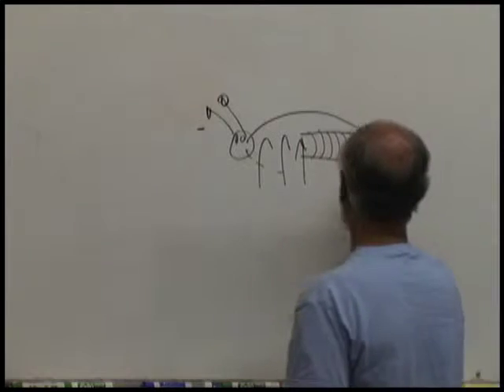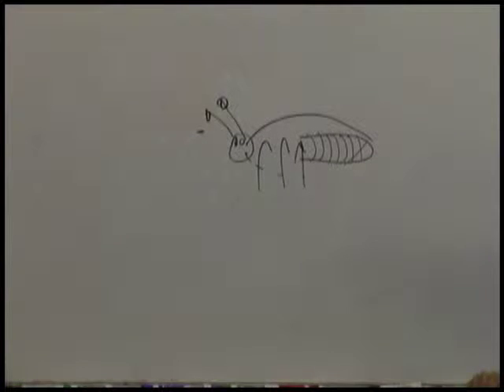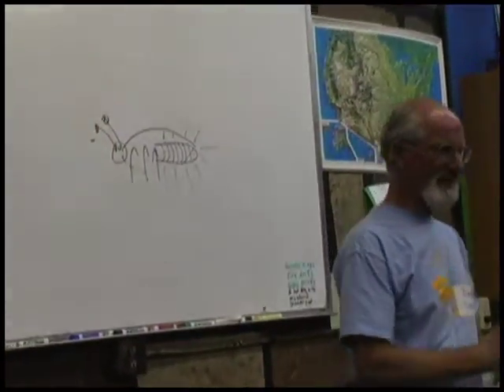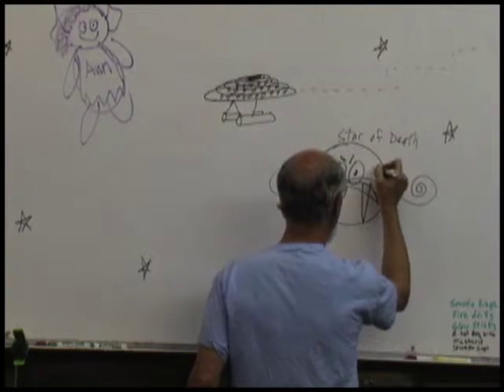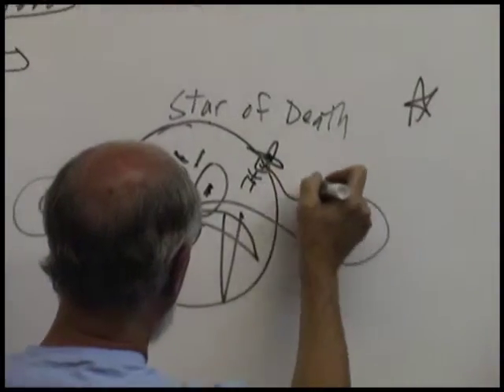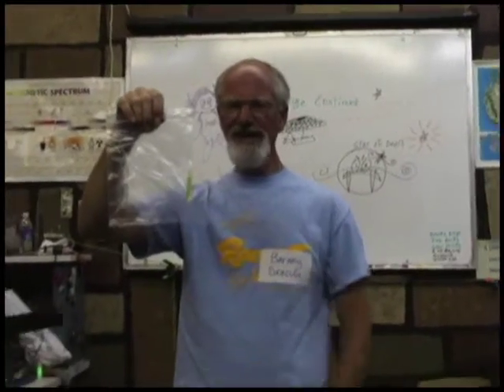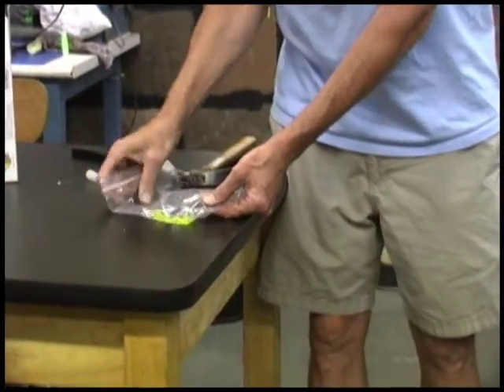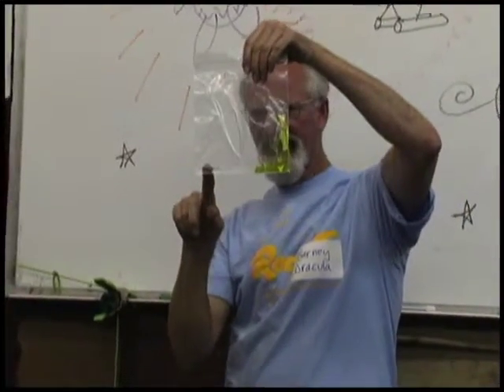"Glow Sticks" Science Lesson Trailer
Students discover how chemicals combine to create flourescence, and how temperature affects the brightness of the chemical. This relates to mixtures, solutions, chemical reactions, light frequency, wavelength, and fluorescence. Rock-it Science lessons combine storytelling with hands-on experiments. To see the full lesson and download the free Teacher Guide, go and join our Online Teacher Community.